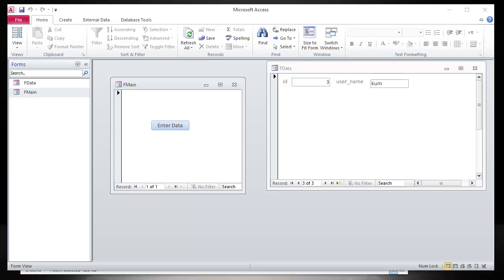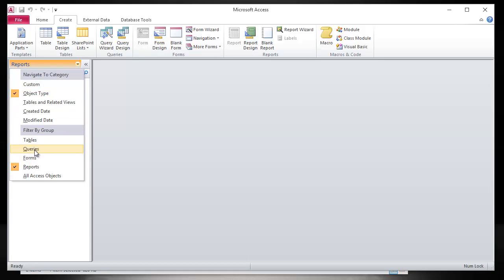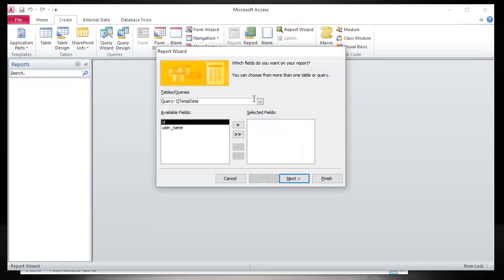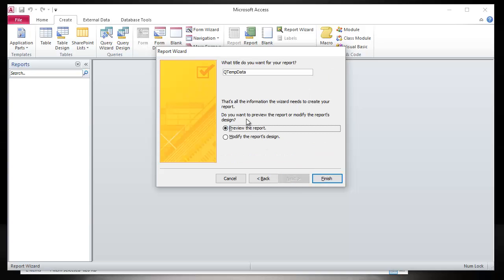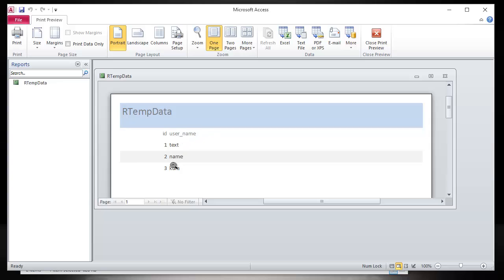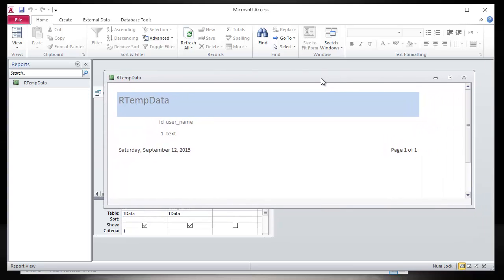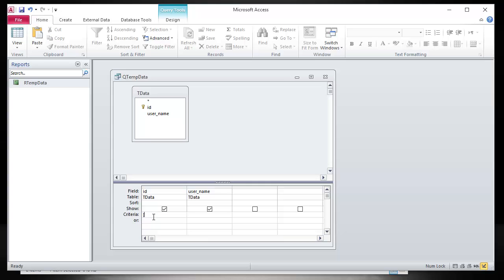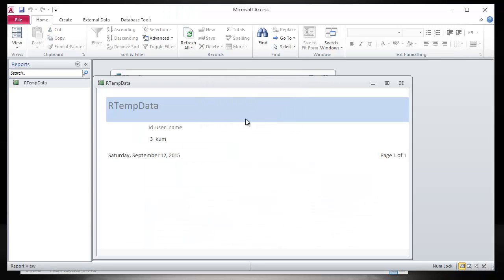what are reports in access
This document provides basic techniques for designing reports in Microsoft Access. Reports are a great way to organize and present data from your Access database. Reports enable you to format your data in an attractive and informative layout for printing or viewing on screen.